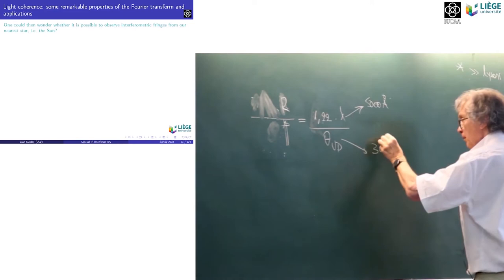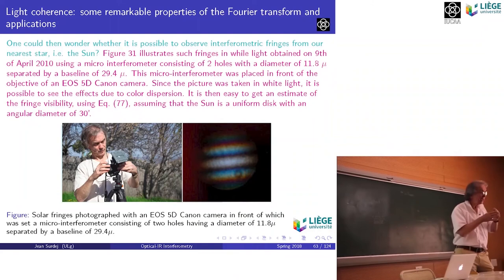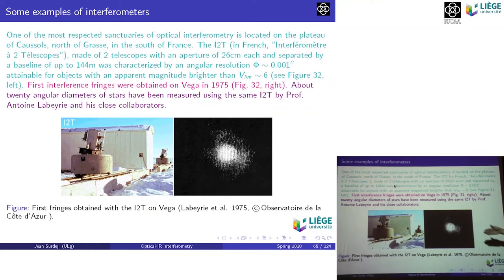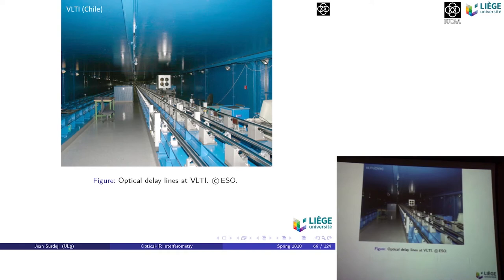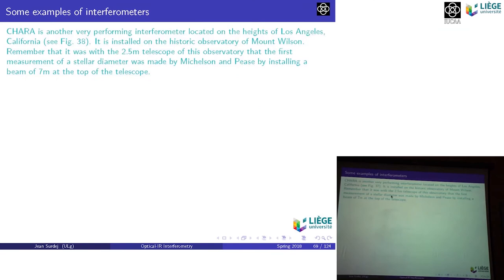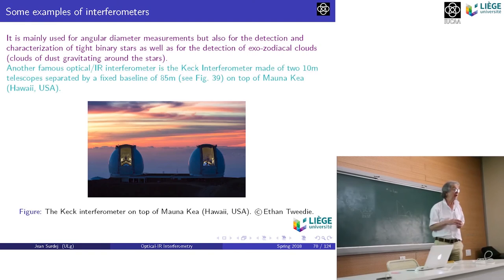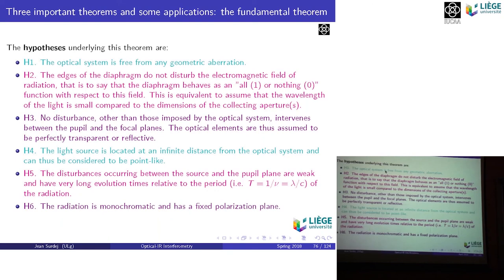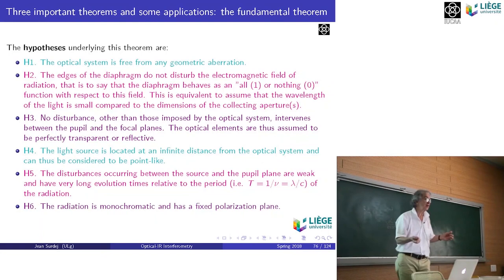L3B Some examples of interferometers, three important theorems and some applications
Jean Surdej, Open Courses, IUCAA (Pune, India) and Liège University (Belgium)

5. Some examples of interferometers
6. Three important theorems and some applications
 • The fundamental theorem

The complete lecture notes are published in the proceedings of the « Evry Schatzman School 2017 ».